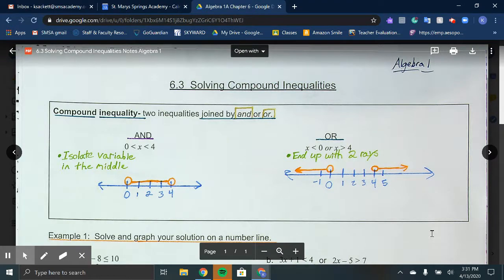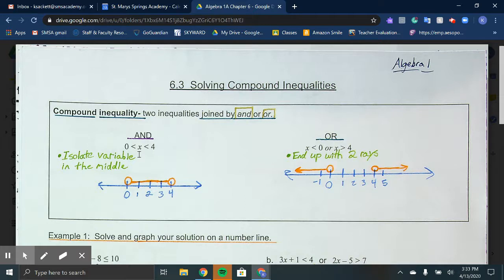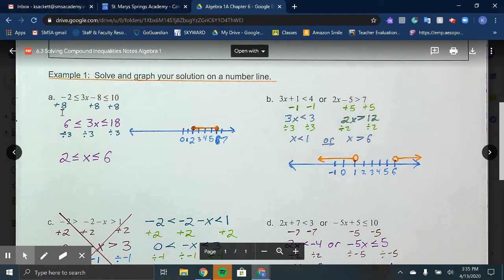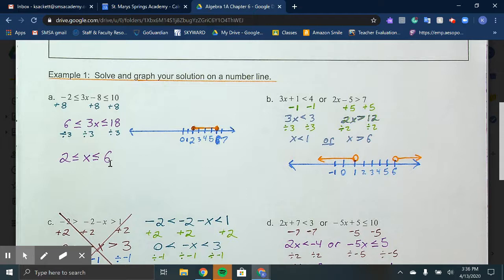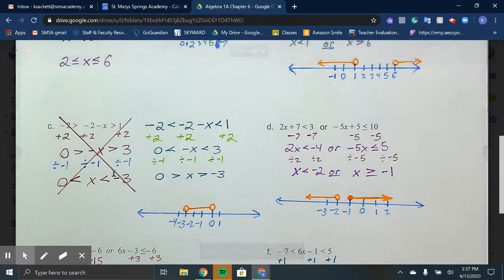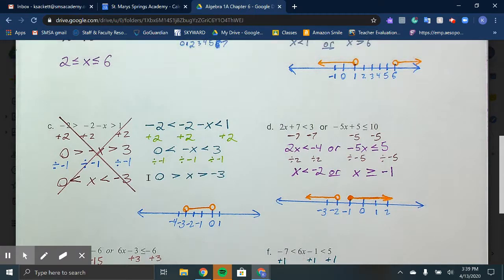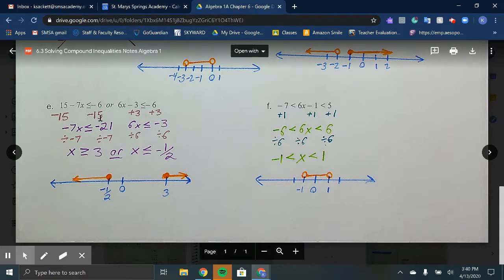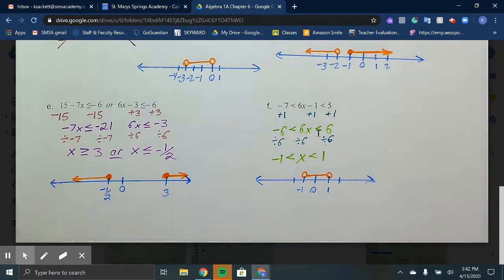6.3 Solving Compound Inequalities Video Lesson Algebra 1